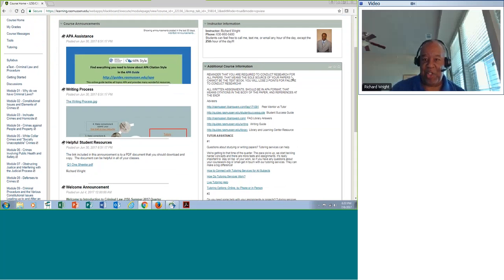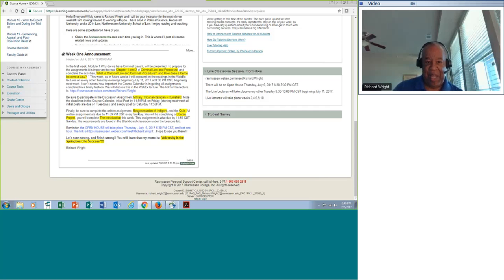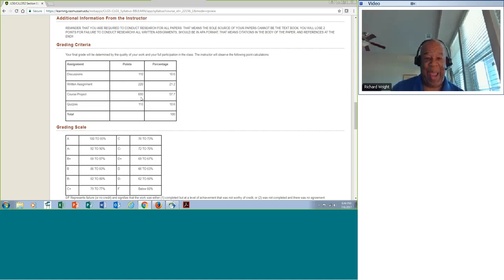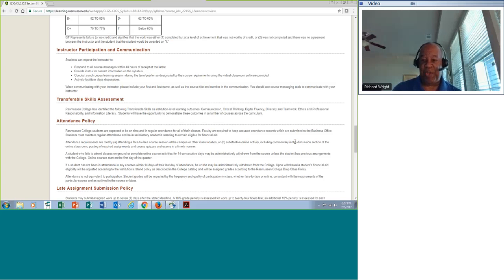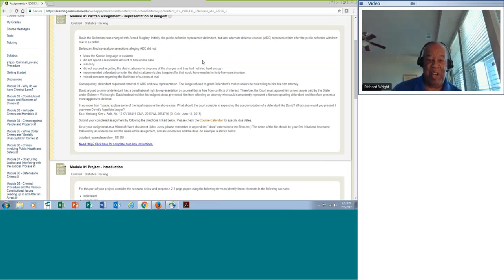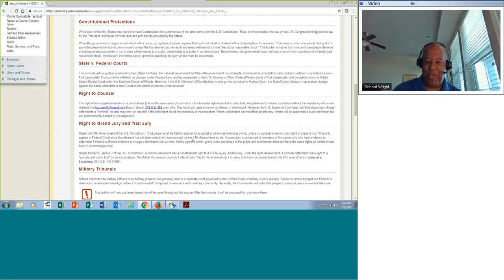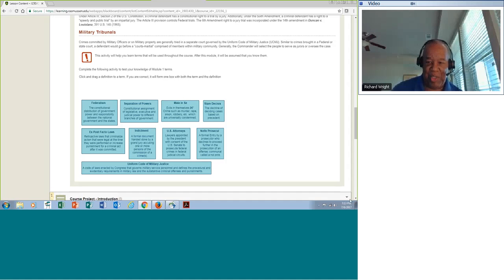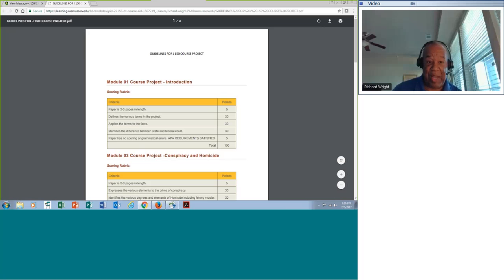J150 Introduction to Criminal Law Open House Summer, 2017 Quarter